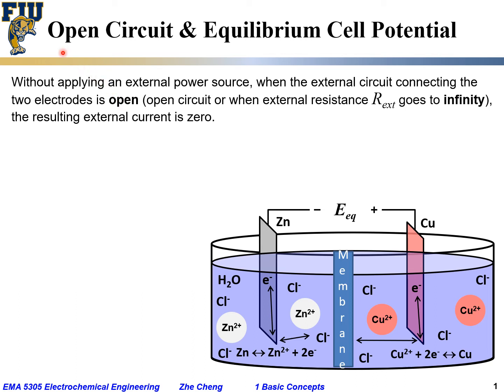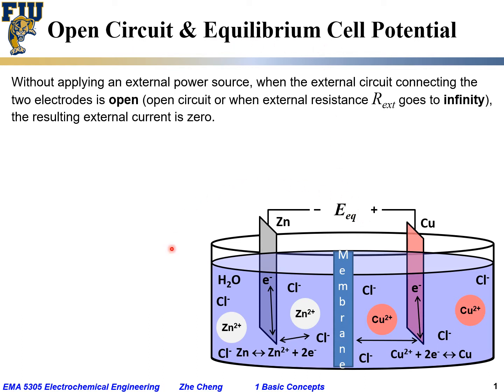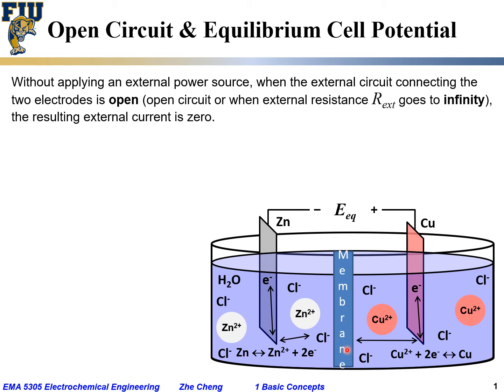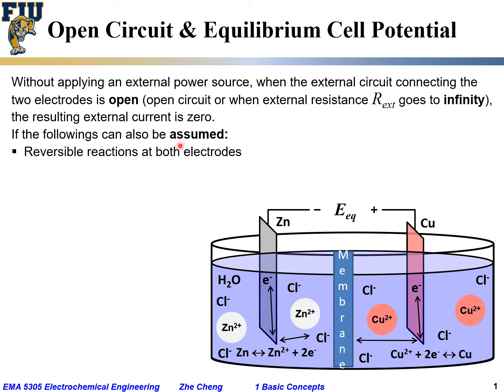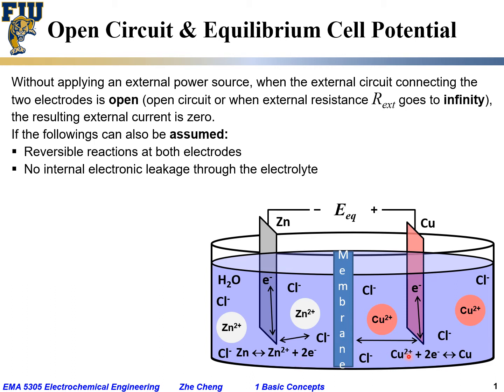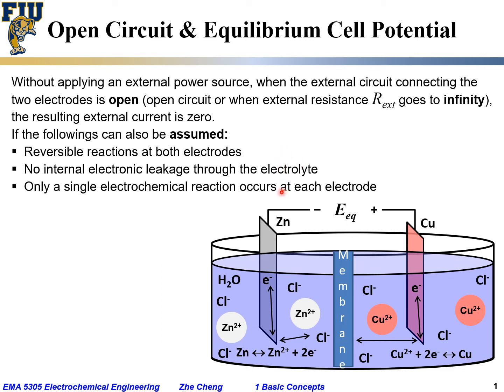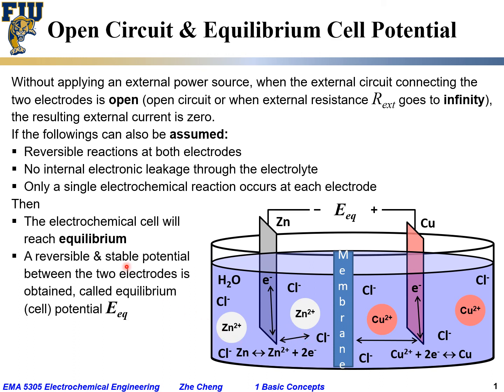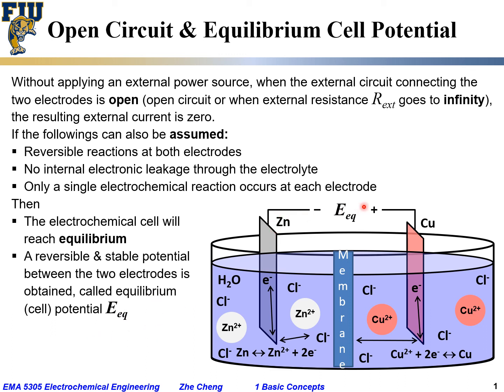Electrochem Eng L01-15 Equilibrium cell potential